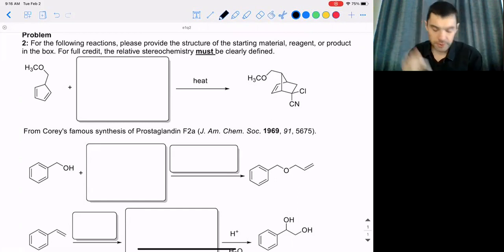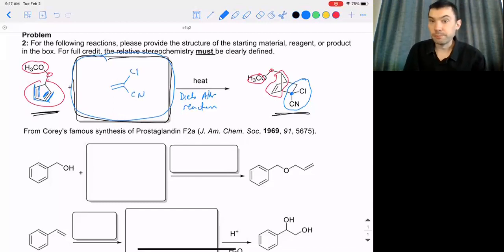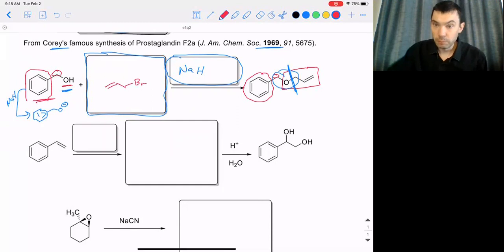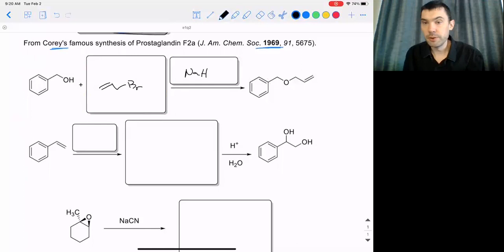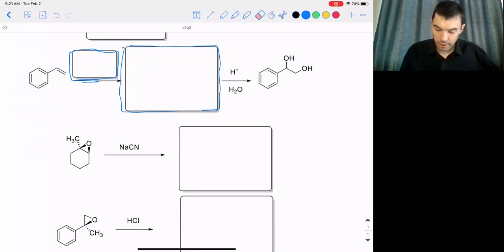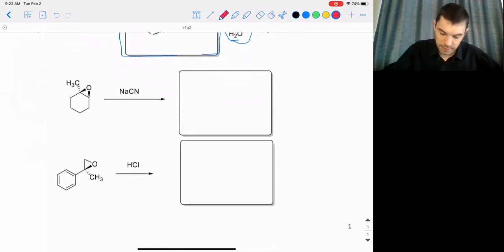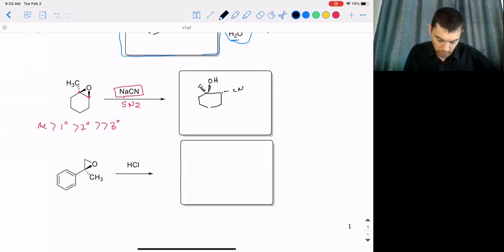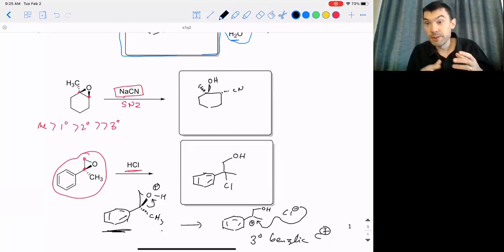Organic Chemistry Tips on Reactions for Alkenes, ethers, and epoxsides Plus the Diels Alder reaction